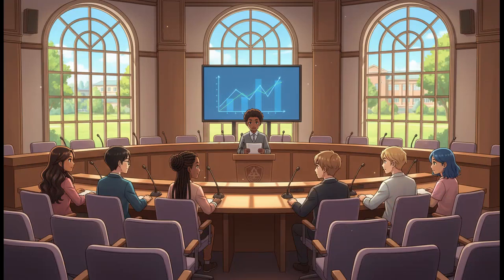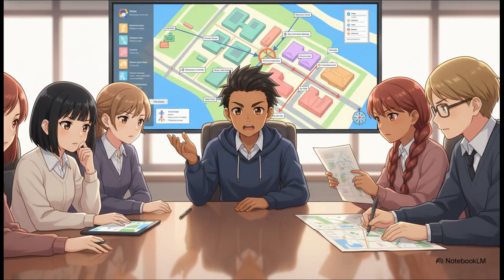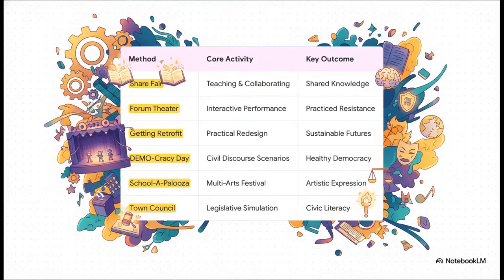Teaching Toward Thriving: Community Contributions (Phase 4 of 4)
Stop Learning for a Test. Start Learning to Change the World.

What is the final, critical step where education stops being an abstract idea and becomes a tangible force for good? Too often, student brilliant work stays locked inside the classroom, forgotten after the final grade. But what if that knowledge was the engine for real-world impact?

In this inspiring video, we explore Community Contributions, the definitive final phase of Dr. Love’s Creating Thriving Classrooms framework. This is where students shift from being passive consumers of information to becoming active, empowered participants in their communities. It’s the moment "I learned this" becomes "I can use this to make things better."

Your Practical Toolkit for Civic Action:
Discover six dynamic, hands-on teaching strategies that any educator can use to bridge the gap between school and the real world:

Community Share Fair: Forget the science fair. This is a celebration where students teach practical skills like community gardening or conflict resolution.

Forum Theater: Based on Theater of the Oppressed, audiences yell "Freeze!" and step into scenes to rehearse real-world solutions to injustice.

Get Retrofit: Students propose practical redesigns for their own neighborhoods, focusing on sustainability and well-being.

Democratic Day: A masterclass in civil discourse, modeling how to navigate differing viewpoints with respect and collaboration.

School-a-Palooza Fest: A vibrant arts festival using creativity to spark deep community conversations.

Town Council: A direct simulation of local government where students deliberate on and decide real issues.

Why This Matters:
This isn't about finishing a unit; it's about helping students experience what it feels like to matter—civically, socially, and intellectually. When students see that their ideas can spark real change, they are set on a path for a lifetime of active, empathetic participation.

Where People Flourish, Organizations Thrive!